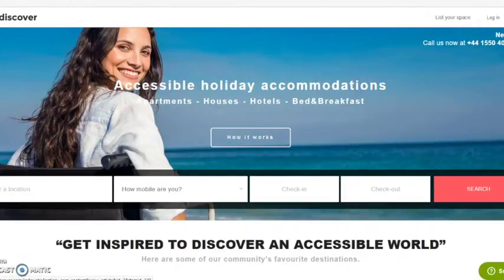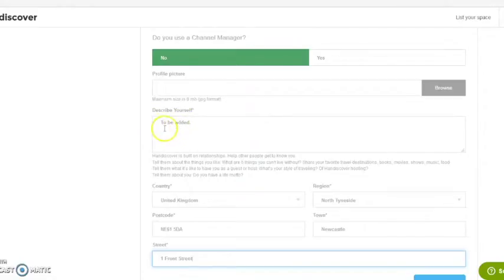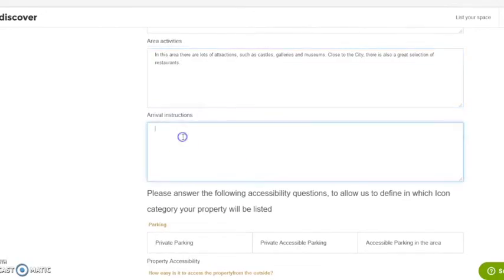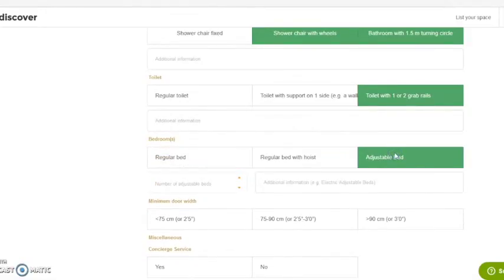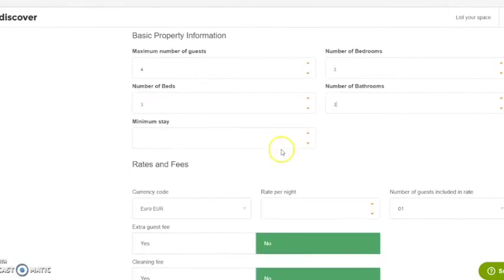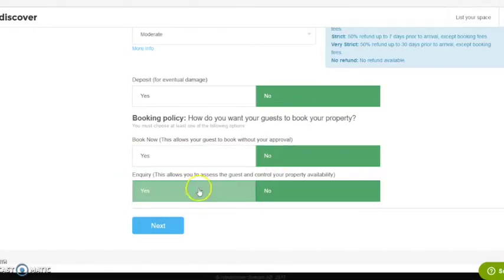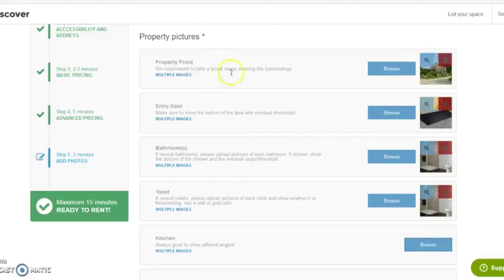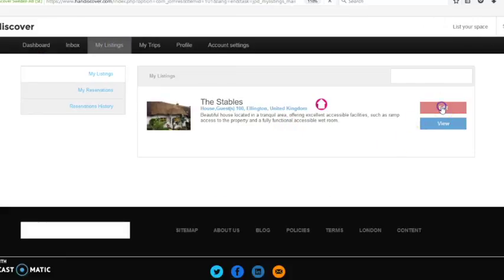New Handiscover Host 2017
Film describing how to register and become a host on Handiscover, the first global booking website dedicated to people with special needs and physical disabilities.
The part regarding ListYourSpace starts at 1:30, and at 13:40 starts how to edit an existing property